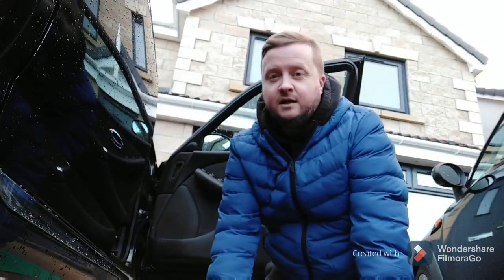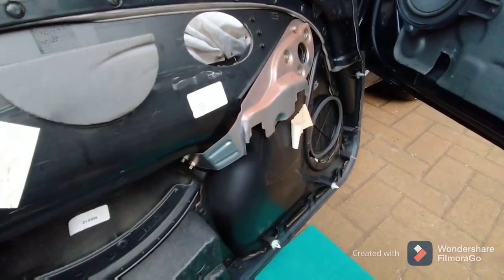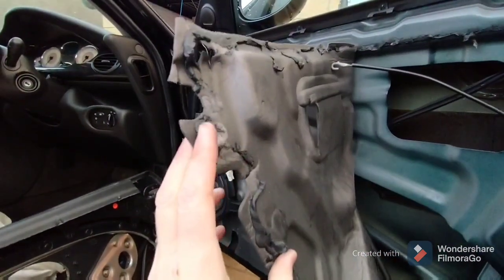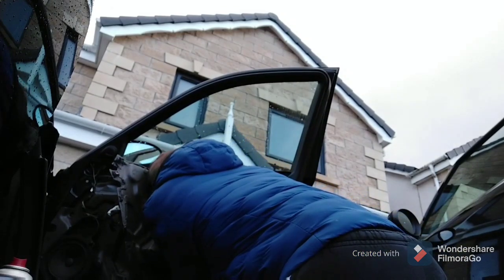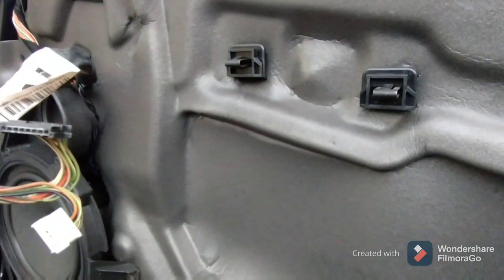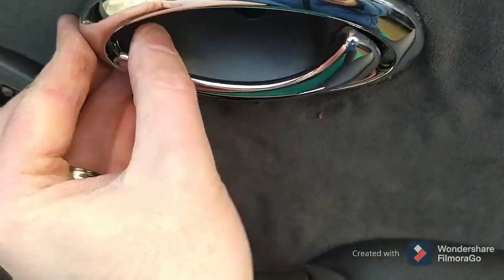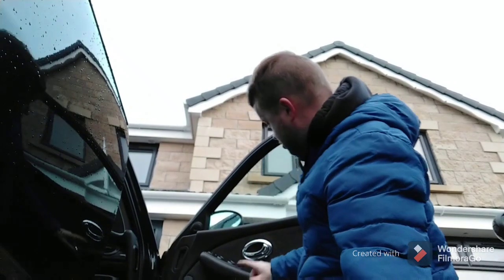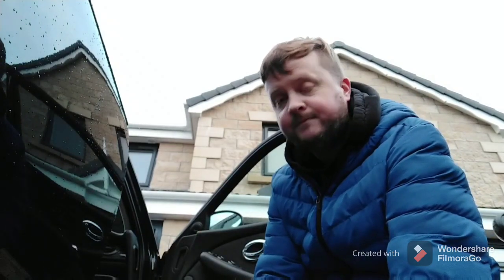How to Stop Rover 75/MG ZT Door Mechanisms Freezing in Winter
This video shows you how to stop Rover 75 / MG ZT Door mechanisms freezing in winter. In particular it highlights how to get the door cards off easily without breaking the clips (Haynes Manual says just to break them off). NB, I forgot to mention in the video, when you get the 2 square clips off the door frame, they just slot upwards into the metal bracket on the door card. It's pretty obvious when you see it but I should have shown this in the video.